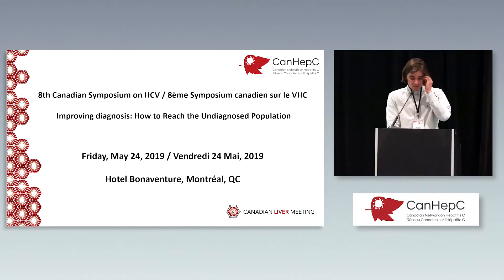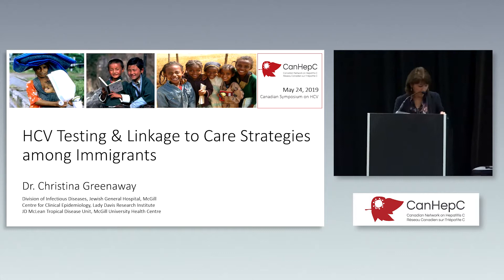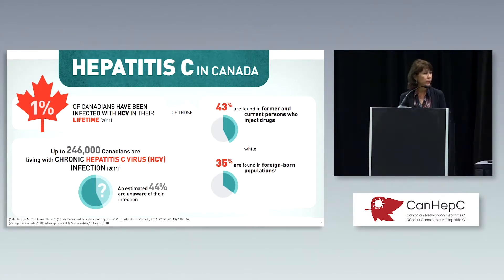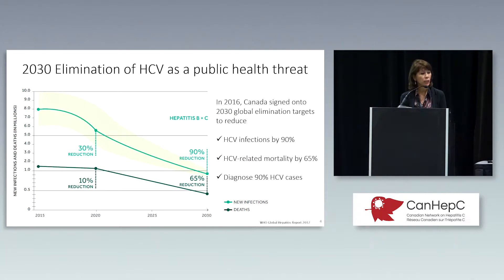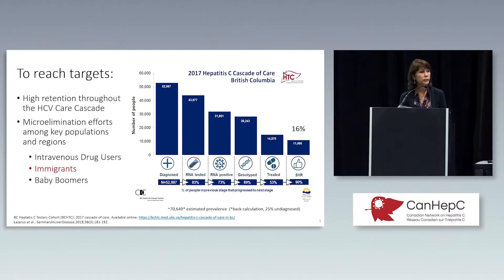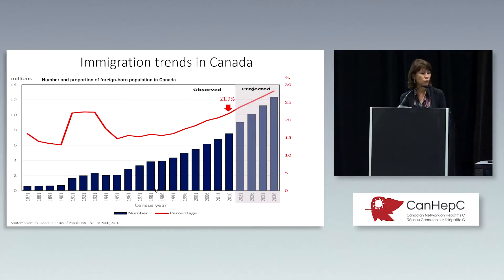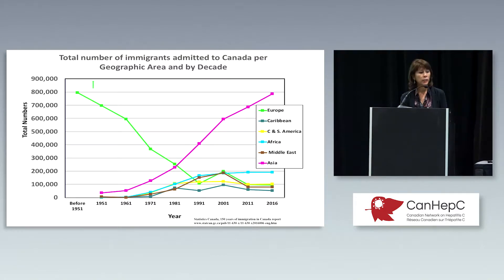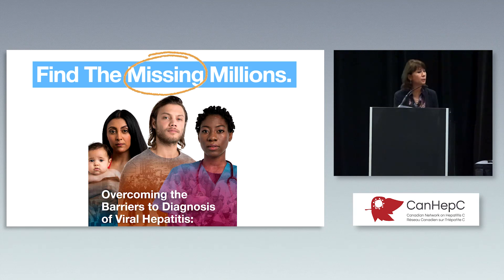19 - Christina Greenaway